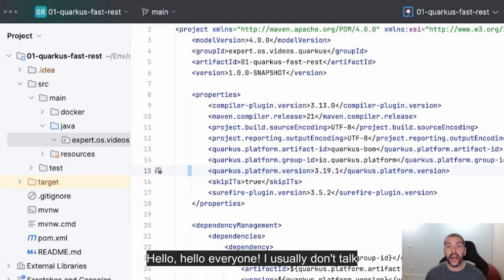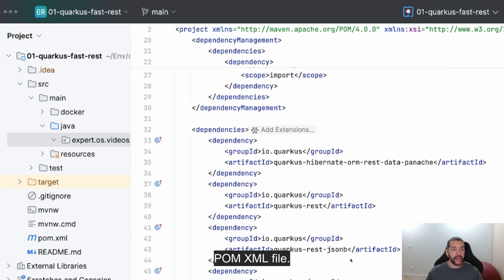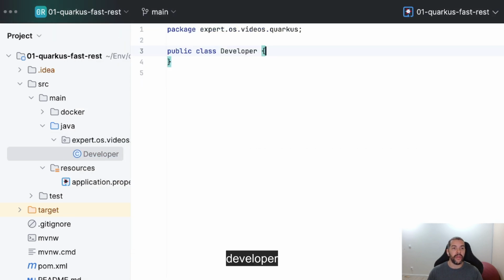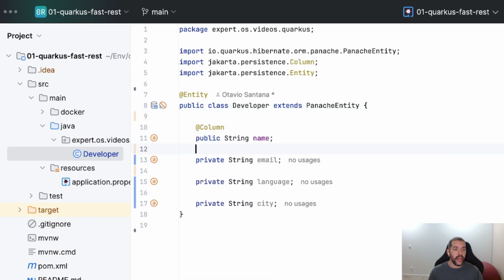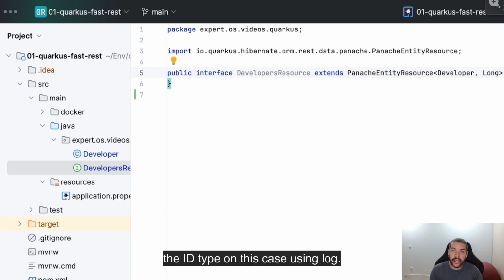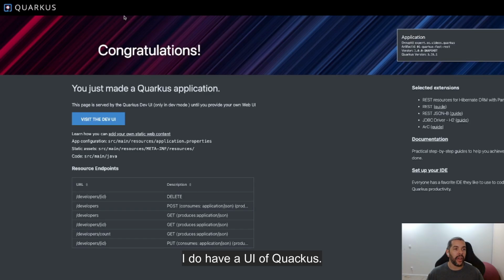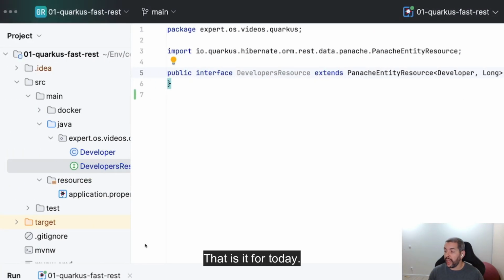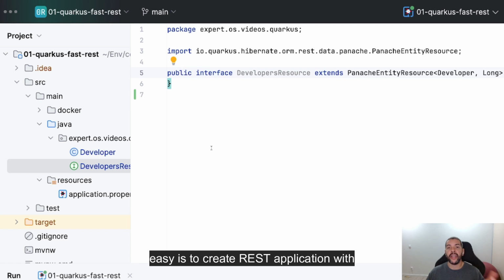🔥 The Easiest Way to Build a REST API with Just 2 Classes | Java & Quarkus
Quarkus makes building REST APIs more effortless than ever! This video shows how to create a fully functional CRUD API with two simple Java classes: Quarkus, Hibernate ORM with Panache, and REST Data. There are no complex configurations, unnecessary boilerplate, and just pure simplicity.

🚀 What You’ll Learn:
✅ How to define an entity with Panache
✅ How to expose a REST API in one line of code
✅ The power of Quarkus for rapid development

This tutorial is for you if you’re looking for the fastest way to build REST applications with Java.

00:00 Introduction
01:01 Crud operation using 2 classes
03:52 Running the application